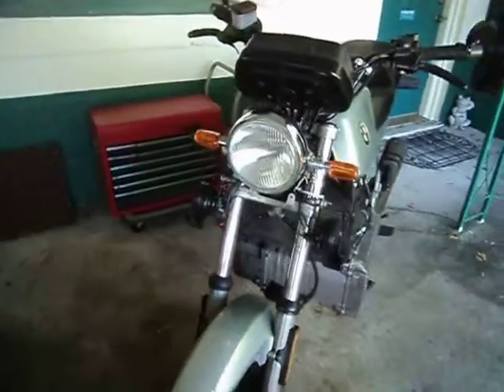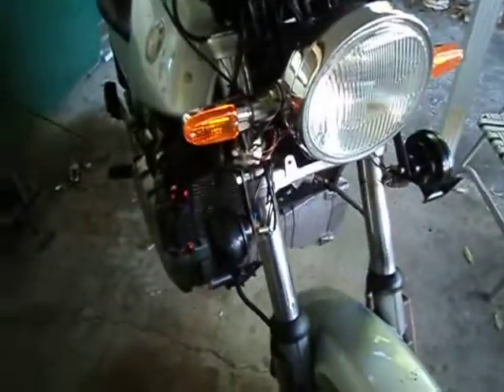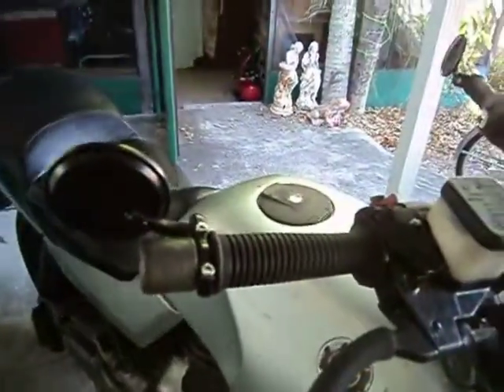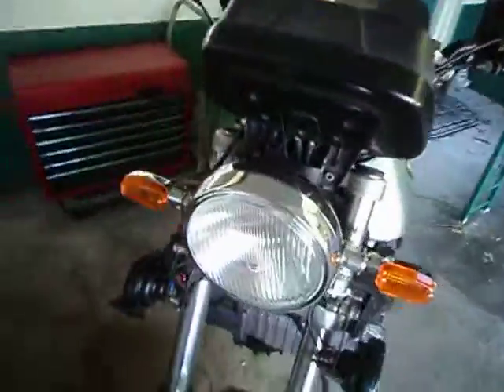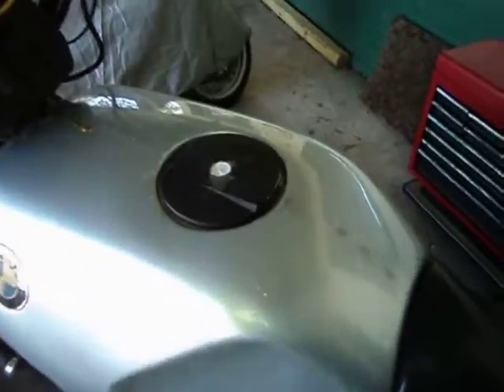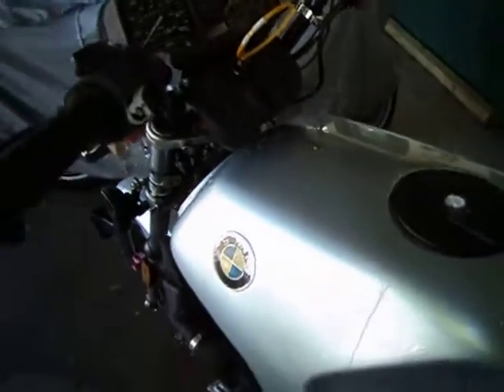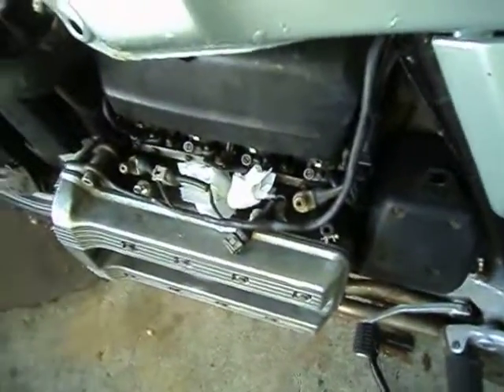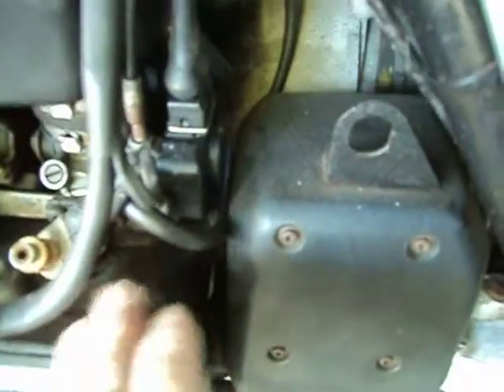Restoration Continues 1985 BMW K100 Vid #4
Restoration Continues 1985 BMW K100